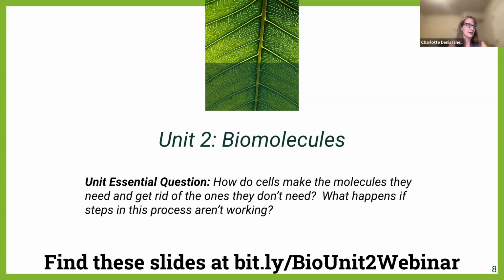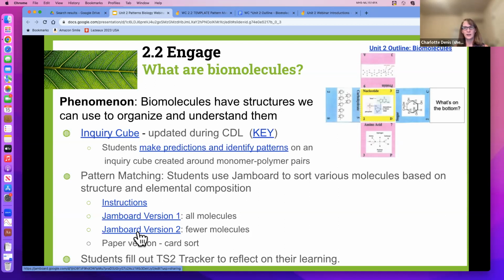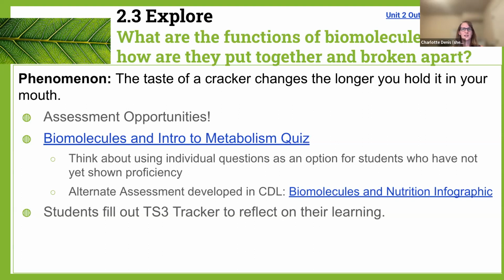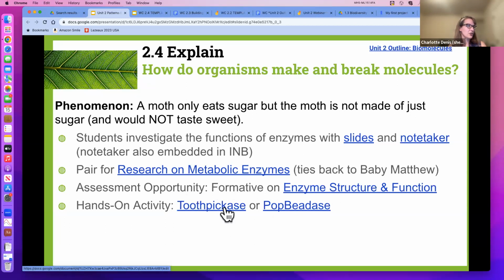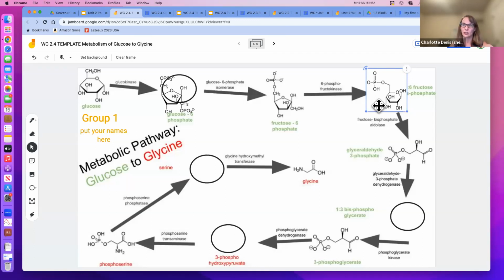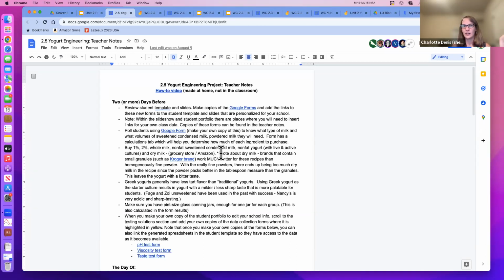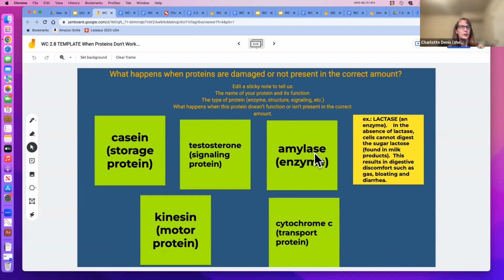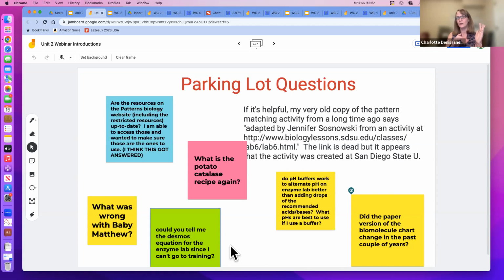Patterns Biology - Unit 2 - Biomolecules - Webinar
This webinar provides an overview of the second unit of the Patterns Biology curriculum.  This unit is on Biomolecules.